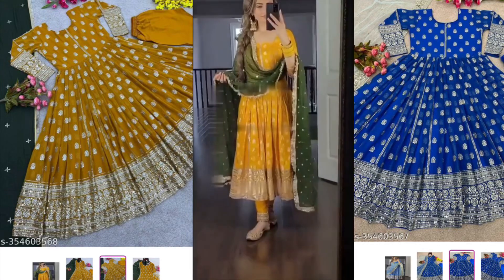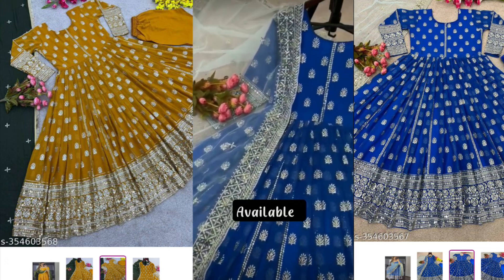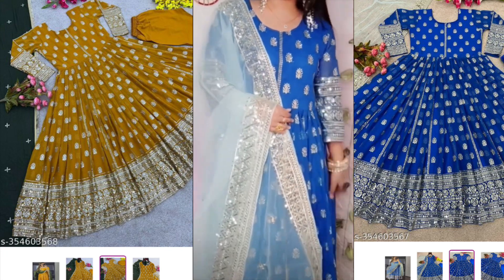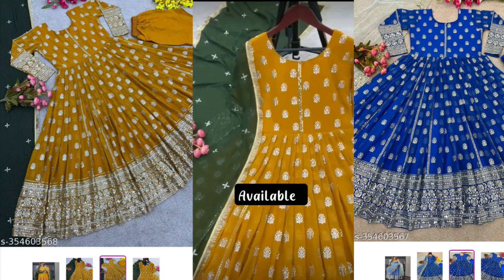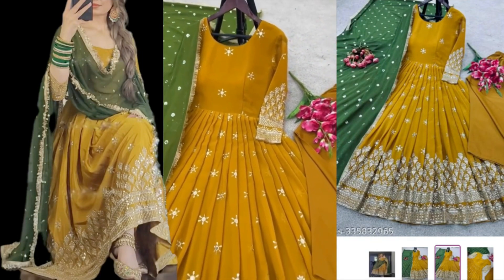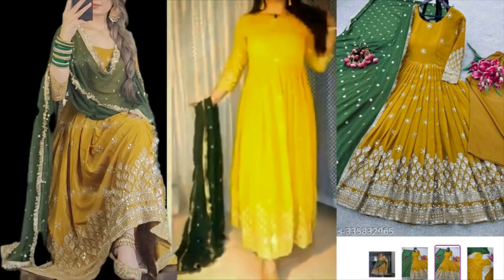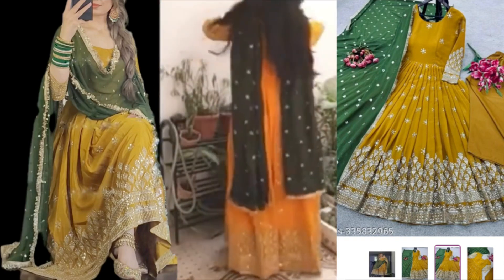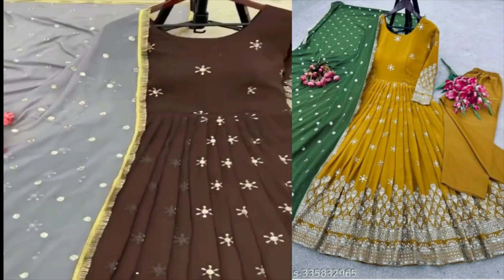Heavy sequence work embroidered Anarkali gown dress for wedding function and celebration. PartyWear